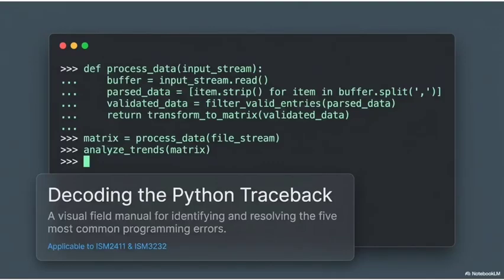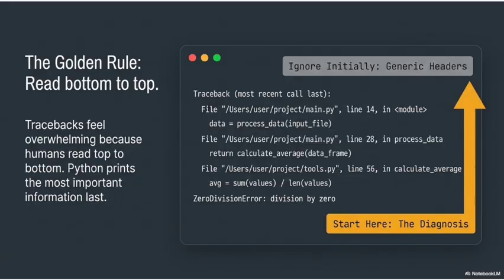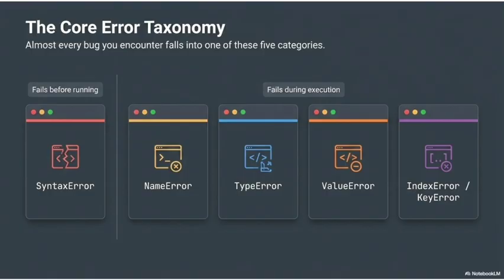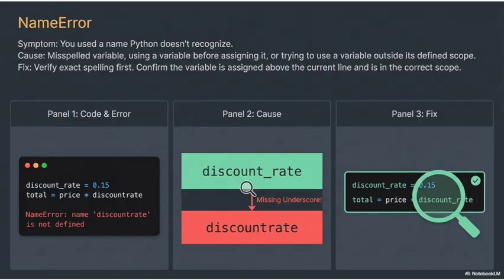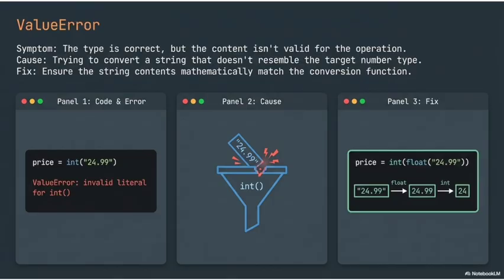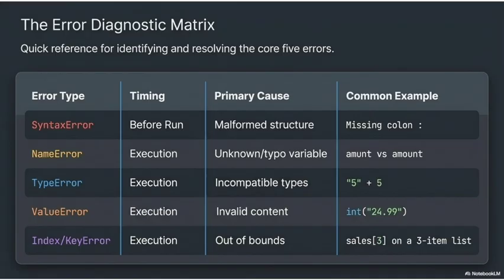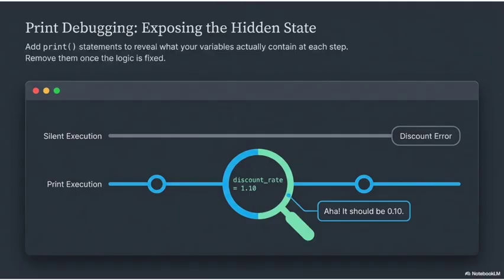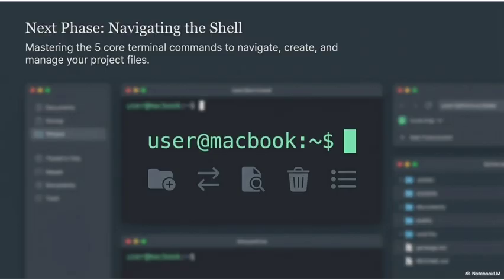Read Python Error Tracebacks Like a Pro: The 5 Most Common Errors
Python's error messages aren't obstacles — they're diagnostic reports that tell you what went wrong, where, and usually why. This lesson reframes errors from a source of panic into a navigation tool.

You'll learn to read a traceback from the bottom up (where the real clue lives) and decode the five error types behind most beginner bugs: SyntaxError, NameError, TypeError, ValueError, and IndexError/KeyError. For each, we cover exactly what it means and where to look. We also tackle the hardest bug of all — the logic error that produces no traceback — and show how print debugging finds it.

Includes a one-page error decoder matrix.